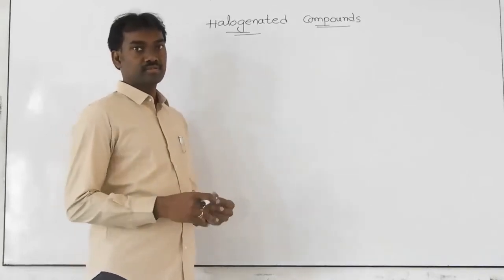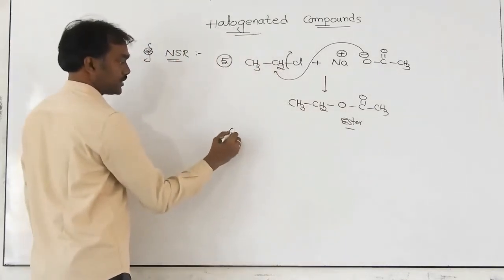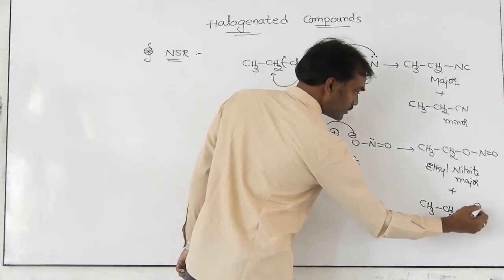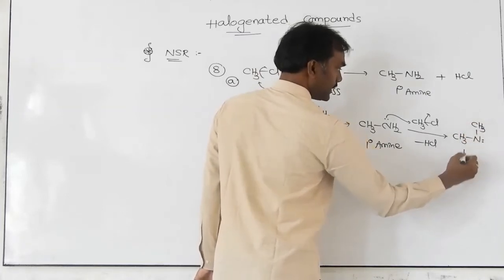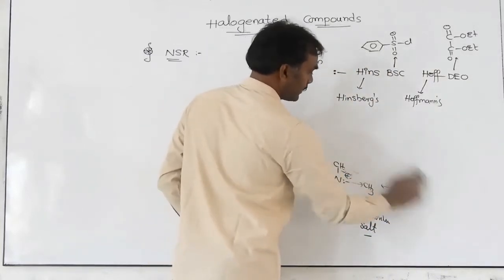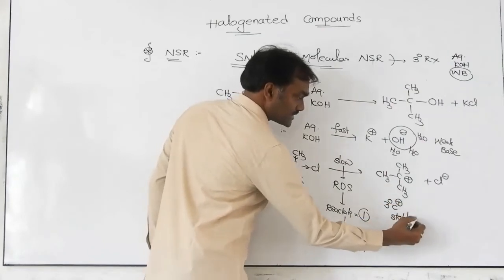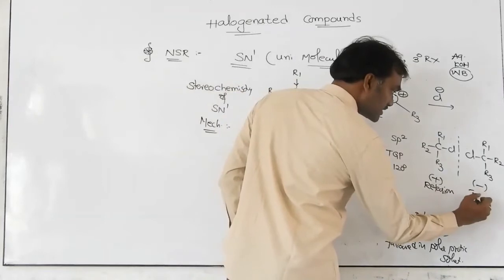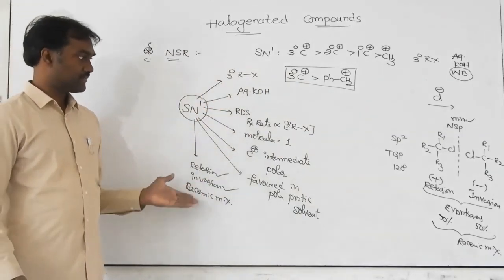Konnur's Crash Course | Chemistry | Halogen Compounds | Part 5